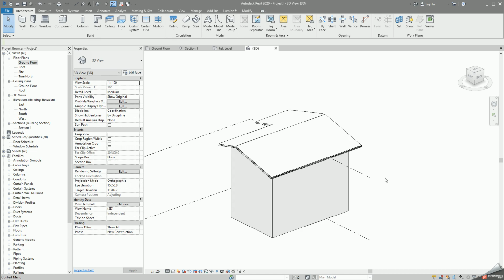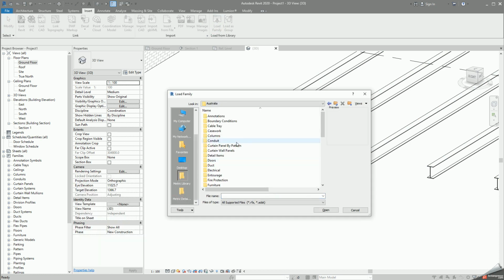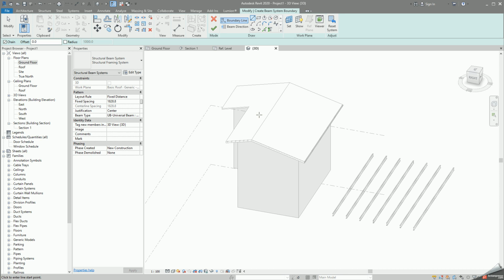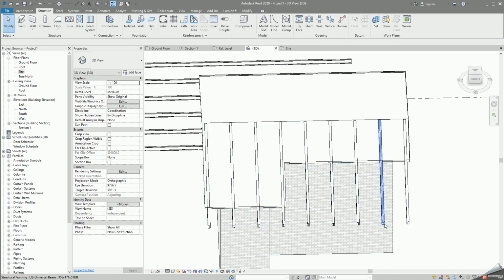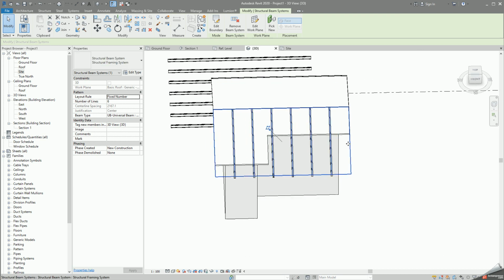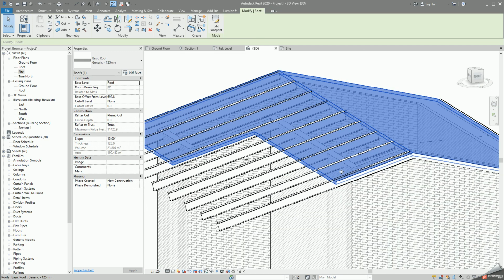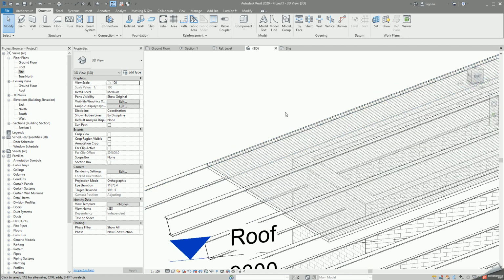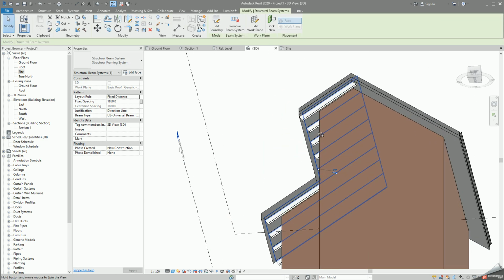Revit System Beams